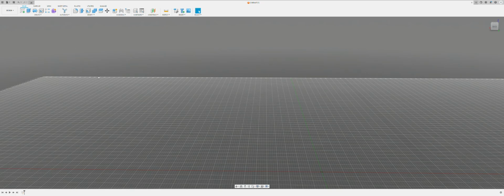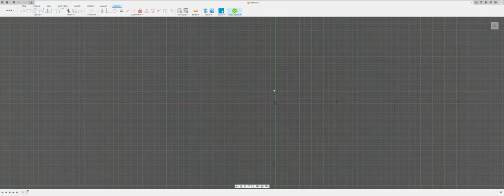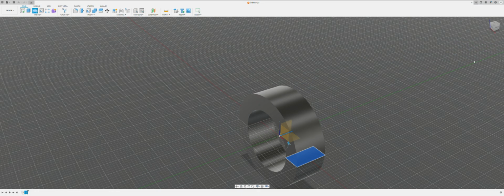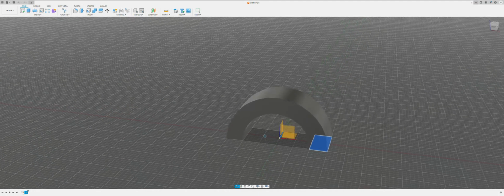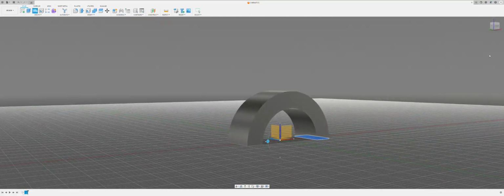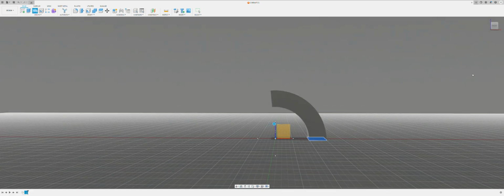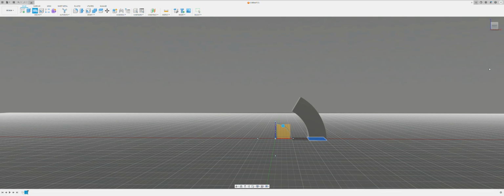How to use the revolve function in Fusion 360